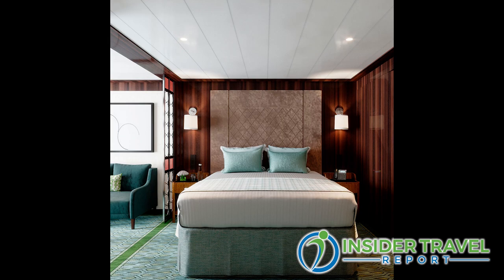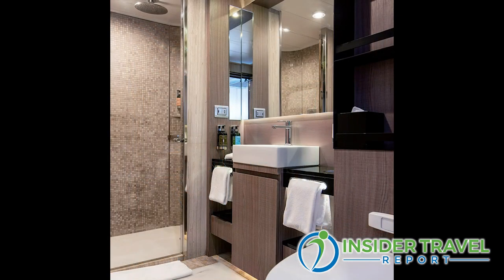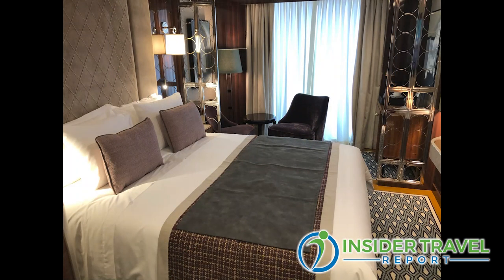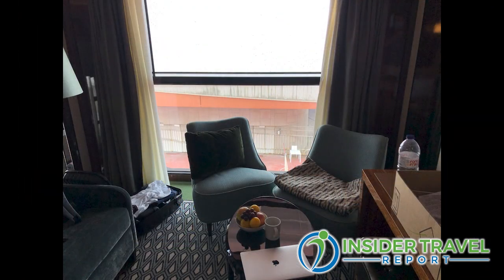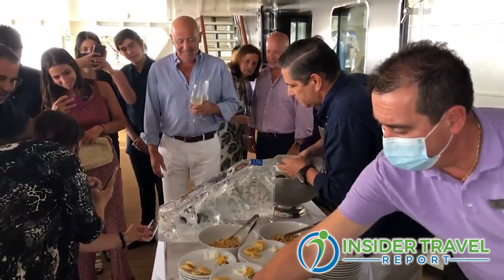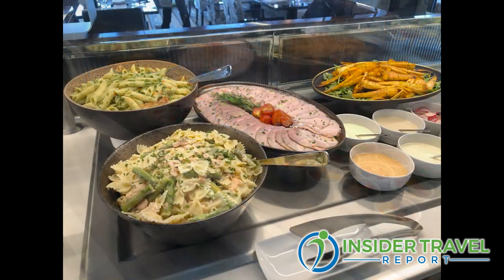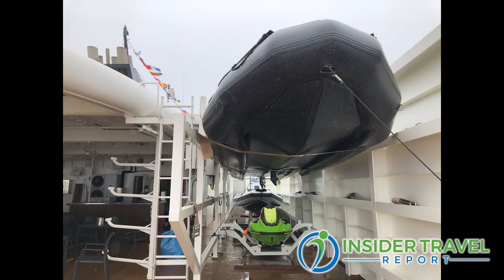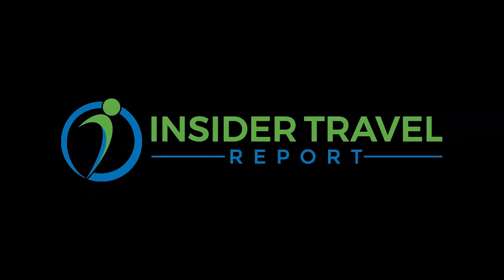Insider Video: Discover What’s Onboard Atlas Ocean Voyages’ New World Navigator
Luis Santos, hotel manager for the new World Navigator, talks with James Shillinglaw of Insider Travel Report about this new luxe adventure ship from Atlas Ocean Voyages. Santos details the range of accommodations, the dining, the service and everything else that’s offered onboard to keep guests pampered and comfortable during their expedition cruise.

No time to watch this video? Although you will not see images and video of what is being discussed, you can listen to the audio podcast with the same title, available on Spotify, Pandora, Stitcher, PlayerFM, Listen Notes, TuneIn + Alexa, Podbean, iHeartRadio, Google, iTunes Apple Podcasts and Amazon Music/Audible.